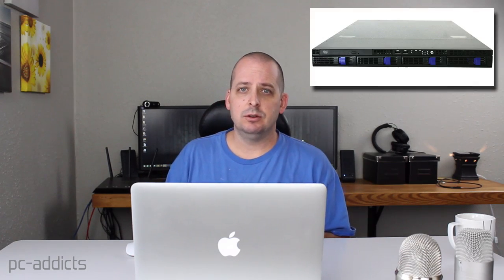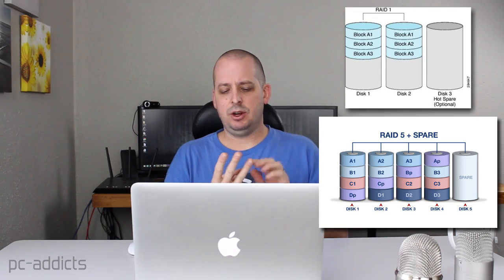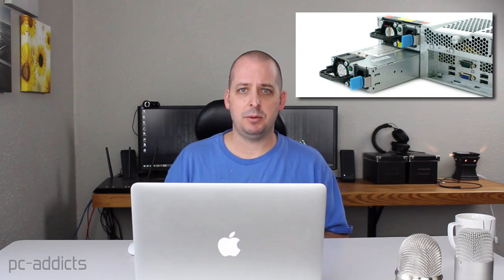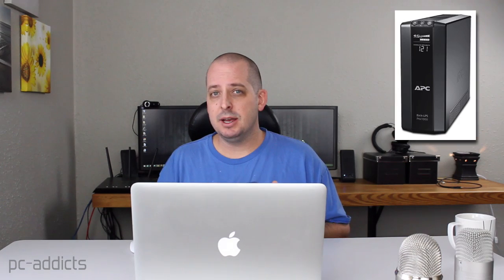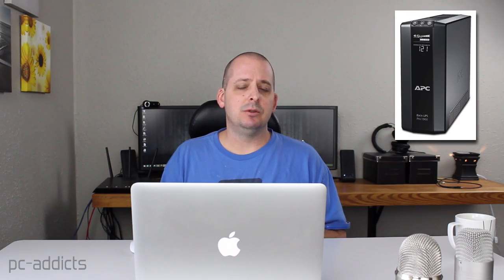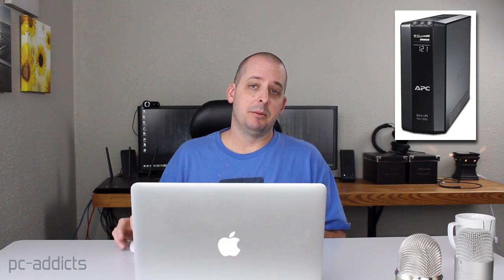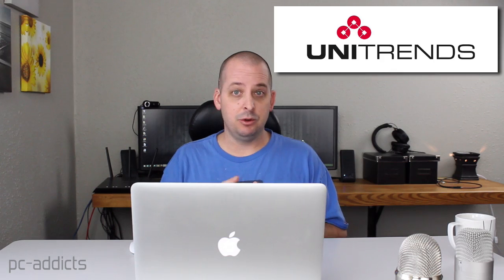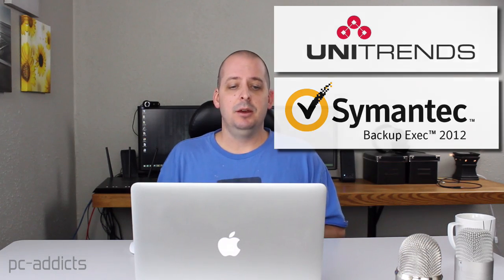Server Setup (04) Physical Server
Setting up a new business' technical infrastructure includes a lot of hardware. I like to start off with figuring out the server needs.

Planning and configuring a new server for a new business. Entire playlist series